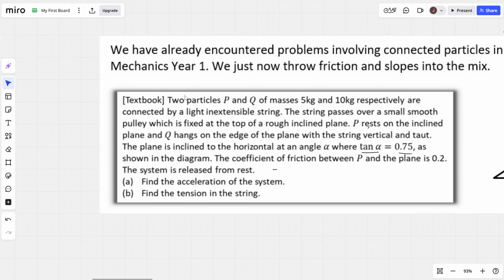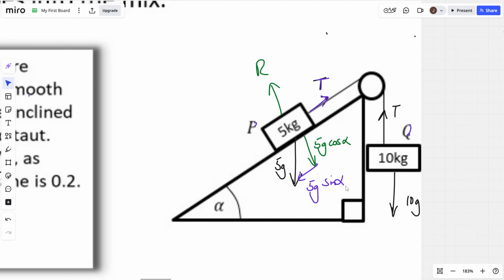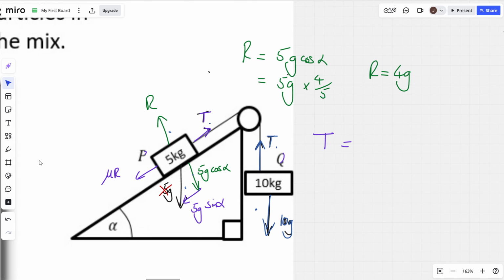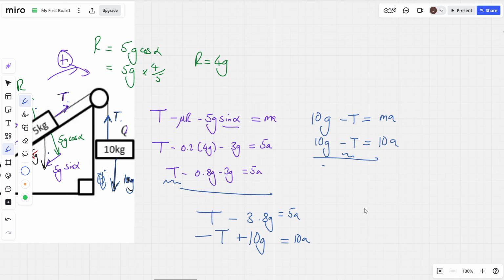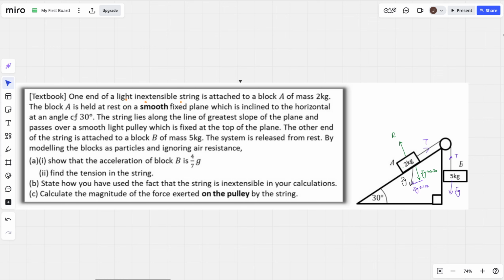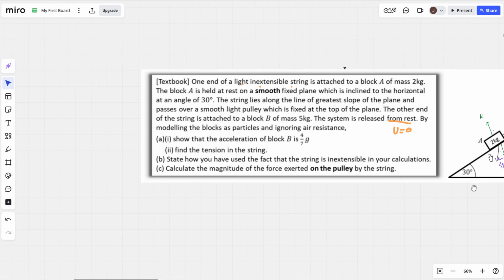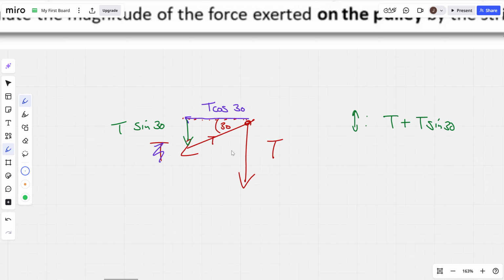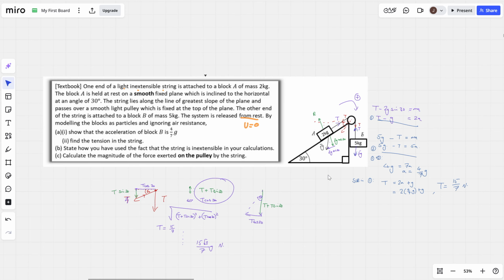7F Worked Examples 1 and 2